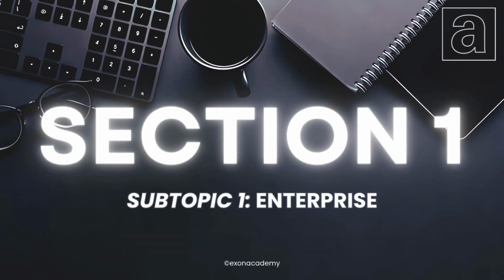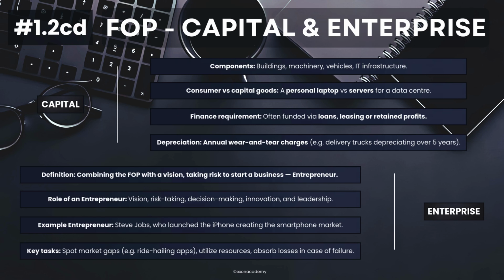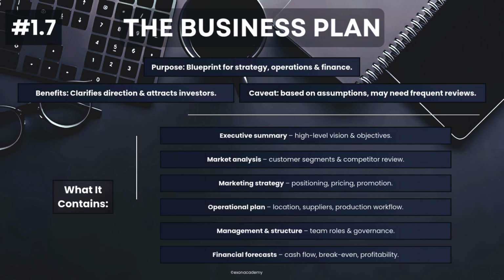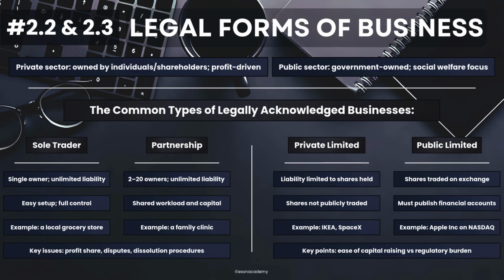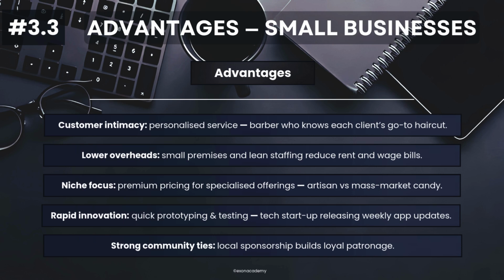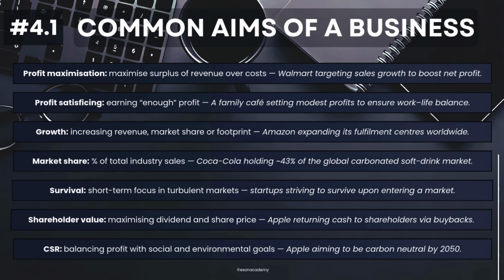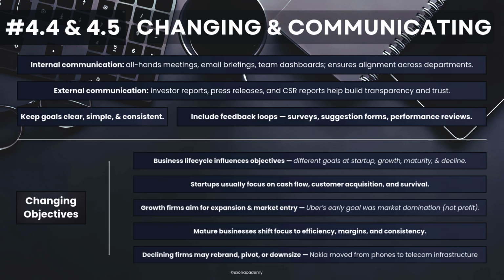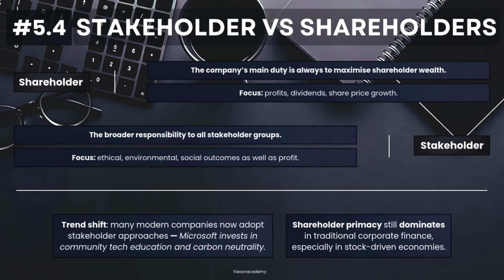AS/A Level Business 9609 [FULL SECTION 1] | Exon Academy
AS/A Level Business | Exon Academy
Full breakdown of Section 1

What we offer for A Levels Business:
Clear, in-depth explanations of all core and extended topics,
Recorded and live past paper sessions, including topical and yearly practice
Study tips to help you master difficult concepts.
Exclusive resources like solved past papers and revision guides. 🔬📘

0:00 Introduction
0:15 How to Use Guide
0:29 1.1 Nature of Business Activity
01:48 1.2 Factors of Production
03:05 1.2ab FOP - Land & Labour
04:35 1.2cd FOP - Capital & Enterprise
06:04 1.3 Added Value
07:00 1.4 Opportunity Cost
07:33 1.5 Why Businesses Fail
08:39 1.6 Roles of the Entrepreneur & Intrapreneur
09:39 1.7 The Business Plan
10:37 2.1 Economic Sectors
11:29 2.1e Economic Sectors continued
13:04 2.2&2.3 Legal Forms of Business
14:40 2.3e
15:23 3.1 Measuring Size of Business
16:58 3.2 Characteristics of a Small Business
18:05 3.3 Advantages of a Small Business
19:26 3.4 Disadvantages of a Small Business
20:43 3.5&3.6 Family Businesses
22:10 4.1 Common Aims of a Business
24:03 4.2 S.M.A.R.T & CSR
25:32 4.3 Hierarchy of Planning
26:43 4.4&4.5 Changing & Communicating
28:59 5.1 Stakeholders
30:09 5.2 Stakeholder Objectives
31:00 5.3 Stakeholder Conflict
32:02 5.4 Stakeholder vs Shareholders
33:12 End